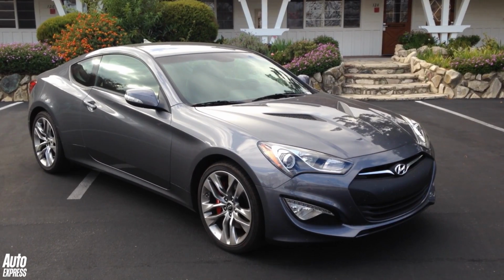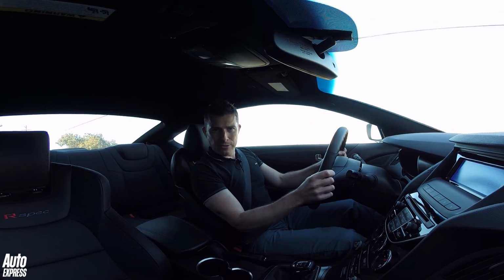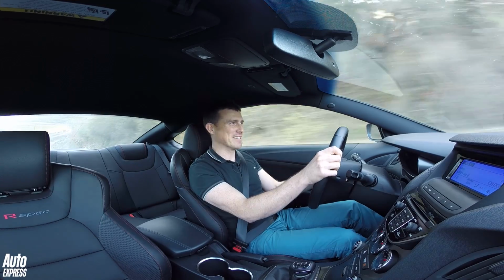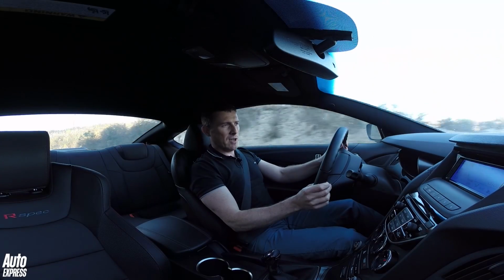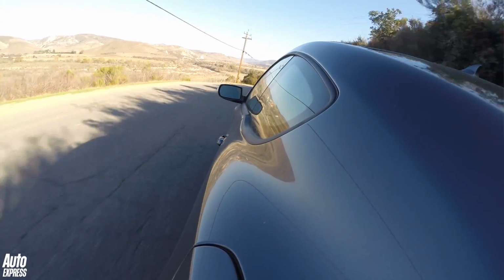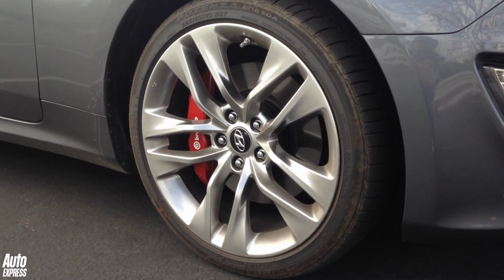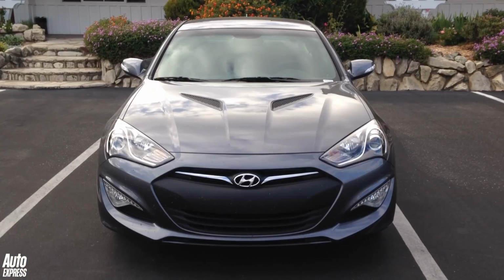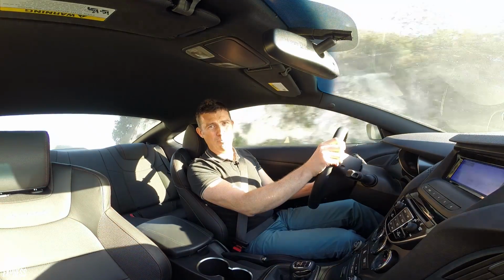Hyundai Genesis Coupe review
The Hyundai Genesis Coupe isn't coming to the UK, but should it? Watch the video to find out what we think of it!